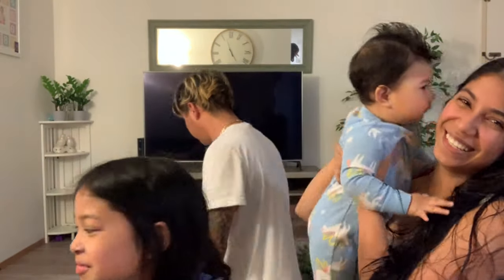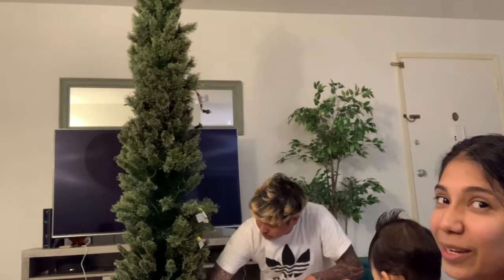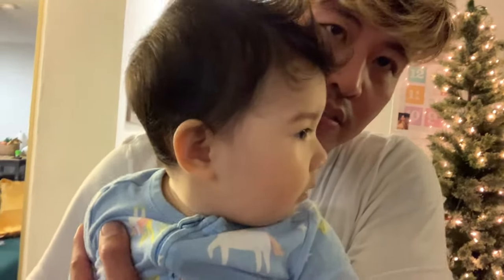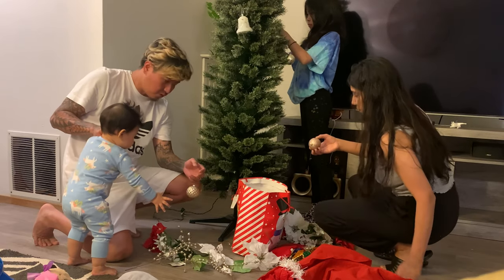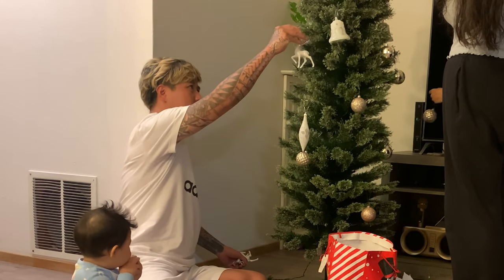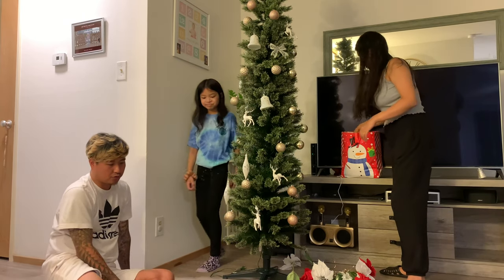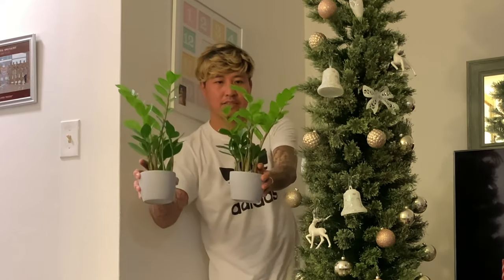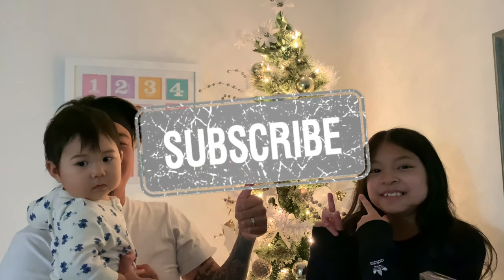DECORATING OUR CHRISTMAS TREE 2020 | *WHITE , SILVER, GOLD, SIMPLE PRETTY* [VLOG] [PINOY FAMILY]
Hi Guys! We hope you guys enjoy our white , Gold , and Silver tree! We Love You!